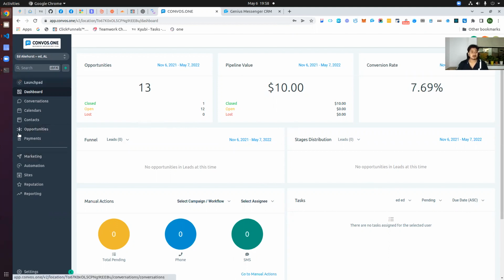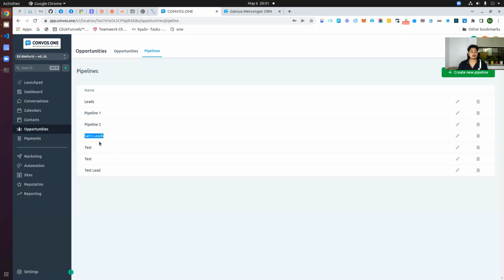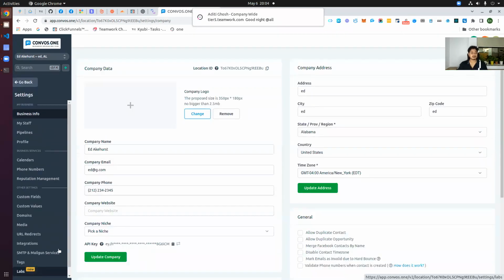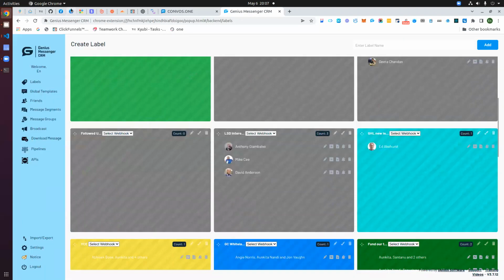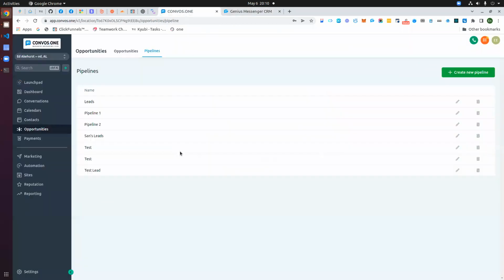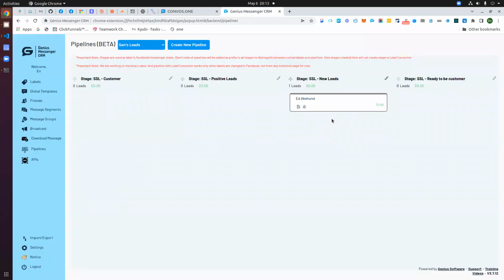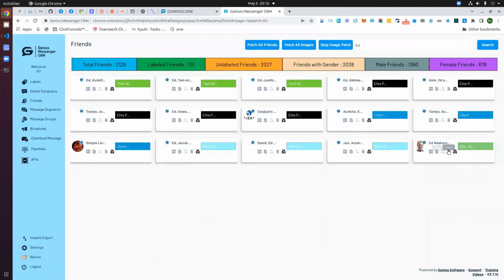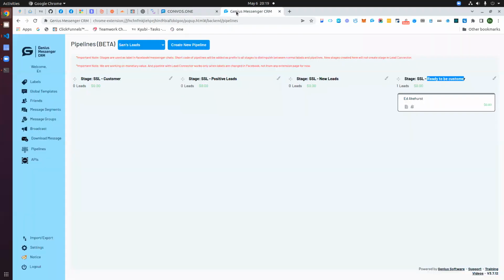Integrate GHL and Genius Messenger CRM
Integrate Go High Level (GHL) within Genius Messenger CRM (GMCRM).
This is only needed if you are using GHL and want to integrate it with GMCRM.